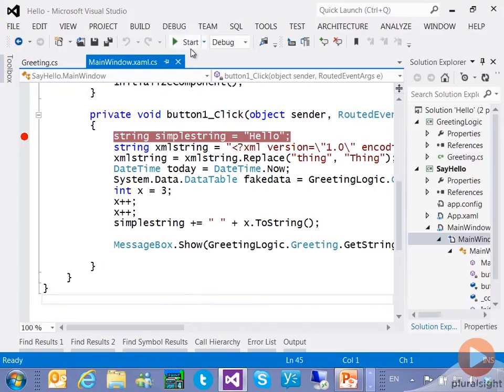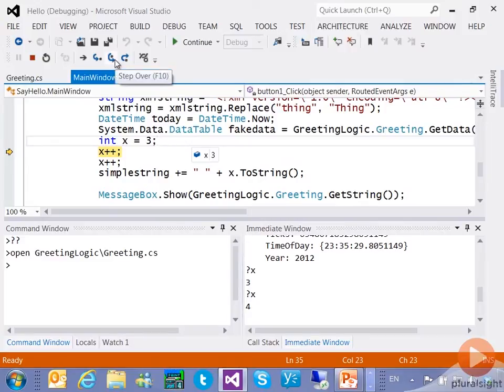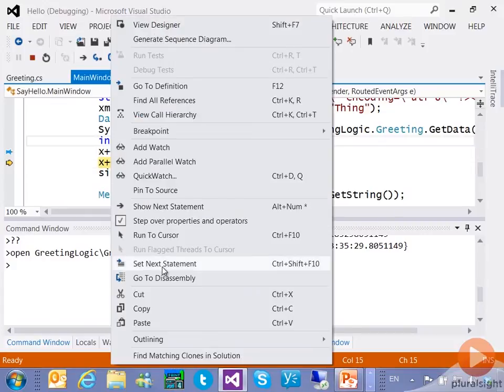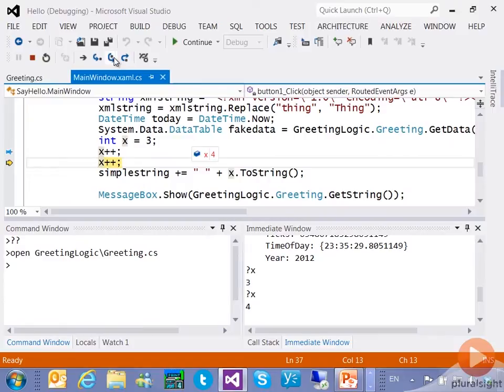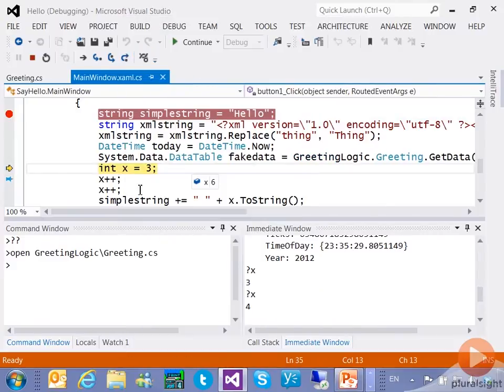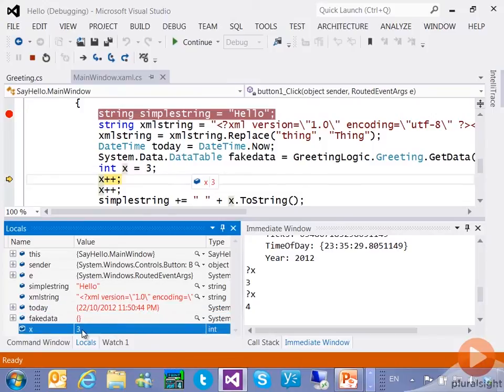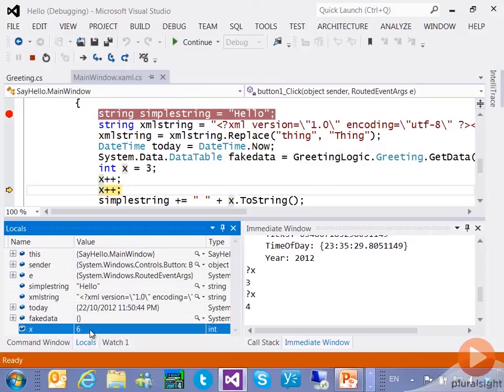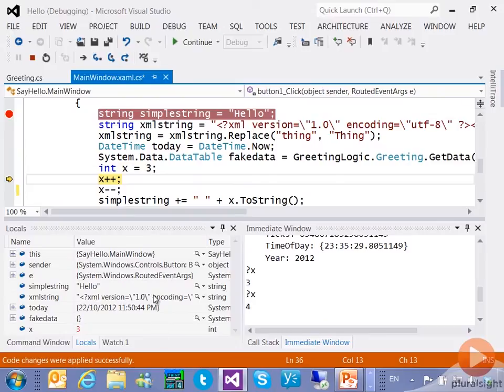Step Outside The Box with Visual Studio 2012 Debugging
Visual Studio isn't just a fabulous development environment, it's also a powerful debugging tool.  In this video excerpt from Kate Gregory's new course Introduction to Visual Studio 2012 - Part 2, you'll see how to use Visual Studio's line based debugging control features such as step over, run to cursor, and set next statement.  In the full course Kate also covers Intellitrace, using designers, and using Visual Studio extensions.